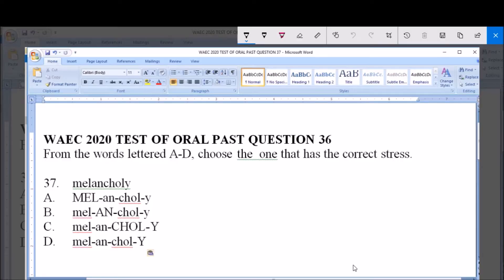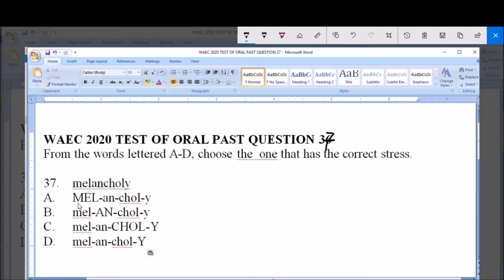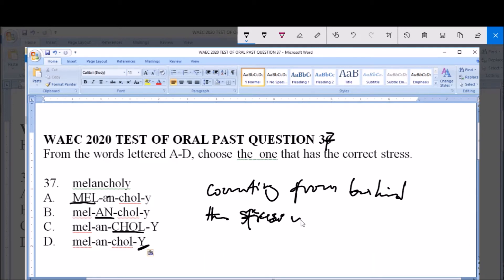WAEC 2020 ENGLISH TEST OF ORAL PAST QUESTION 37 WORD STRESS